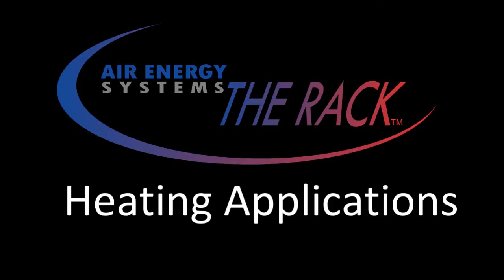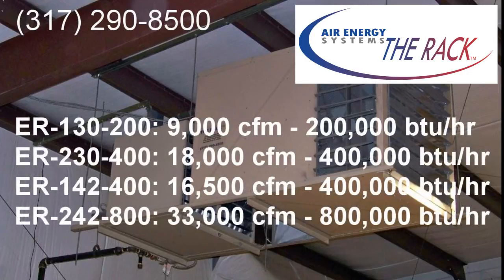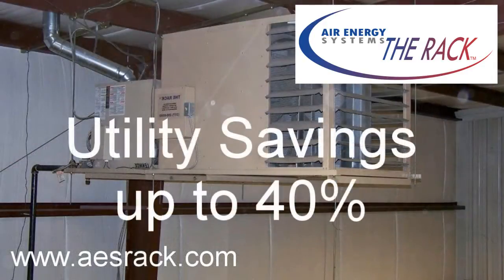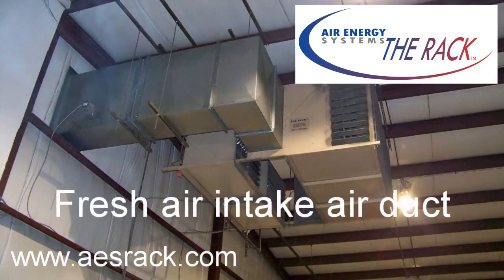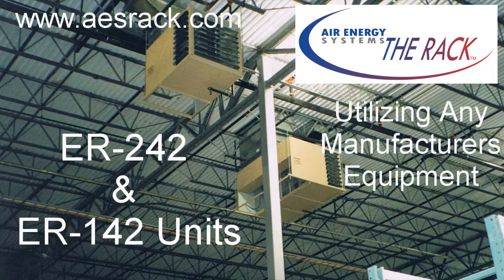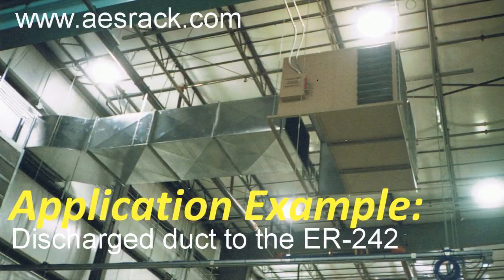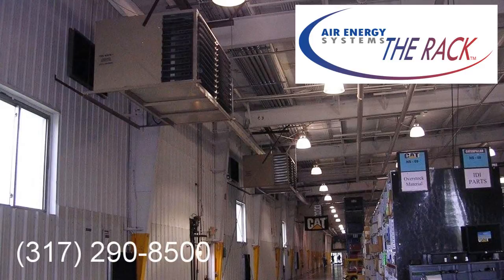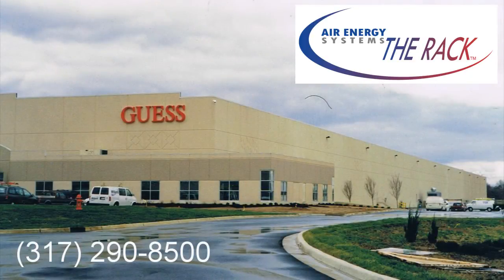Energy Rotation Units Unit, Make-up Air Unit - Air Energy Systems - The Rack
Air Energy Systems is a source for Energy Rotation Units, Make-up Air Units, Radiant Heaters, and Ventilation Equipment.  The Rack heating energy rotation unit is 93% efficient.  The Rack offers utility savings of up to 40% for industrial pre-cast or steel building heating, or heating and cooling applications.

"The Rack" guarantees energy savings while maintaining consistent building temperature.

The Rack features:
* High Energy Savings
* Consistent Building Temperature
* Low Installation Cost
* No Loss of Valuable Floor Space
* Quiet Operation
* Low Maintenance
* Fresh Air Intake Option